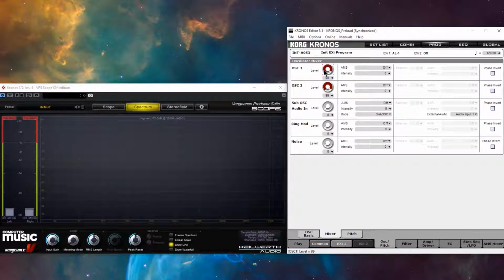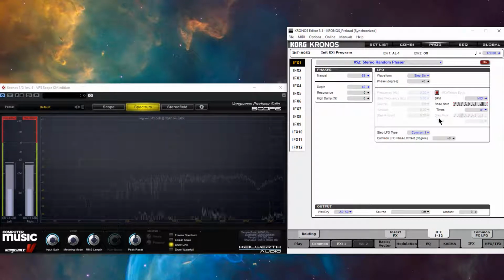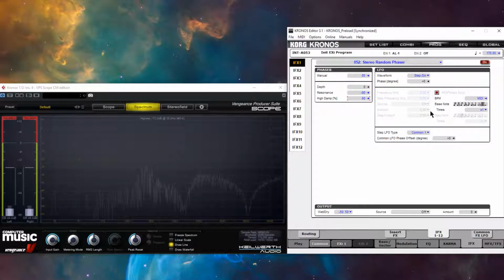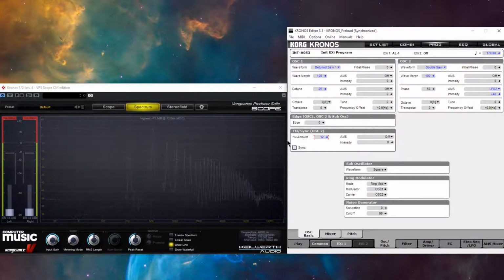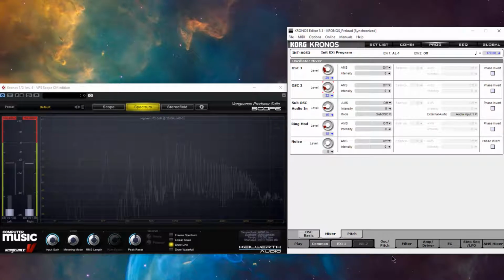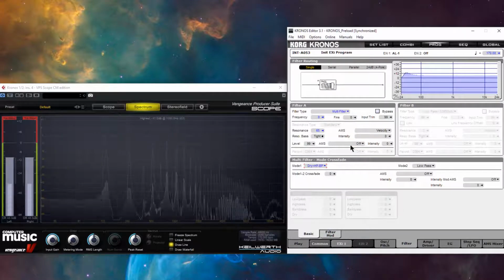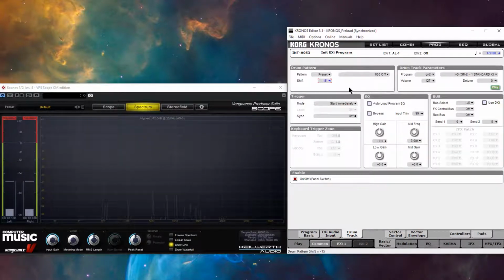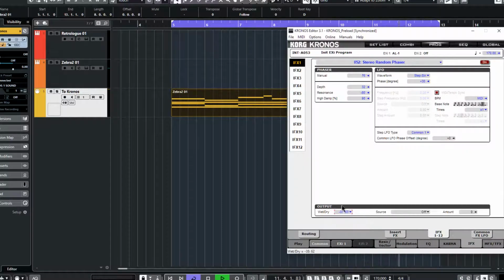Kronos FX: Stereo Random Phaser (Part 2, Design)